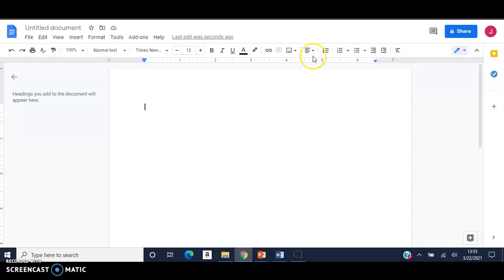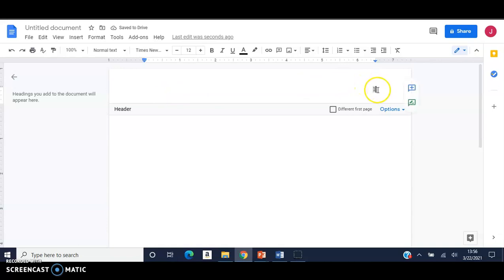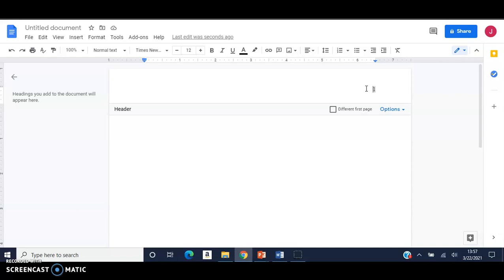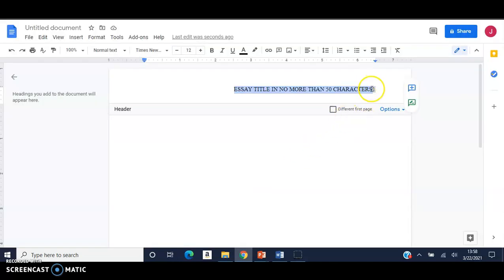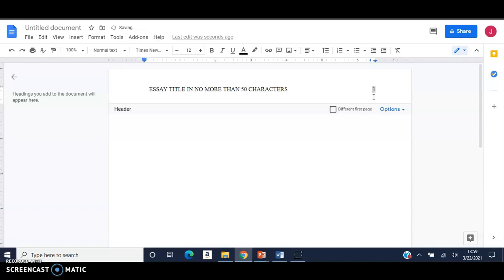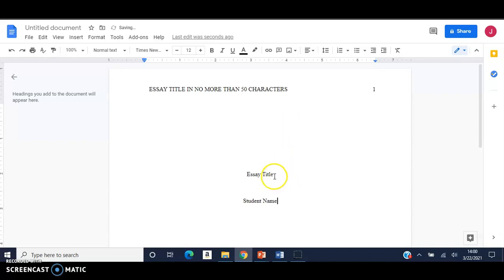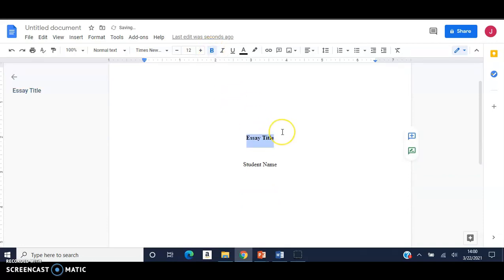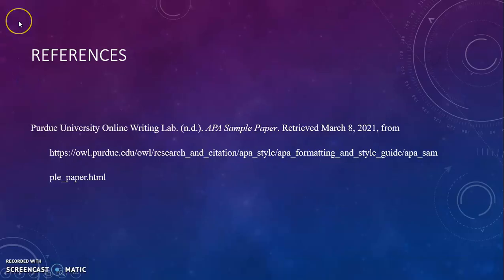APA 7 Title Page Demo Using Google Docs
Ever wonder how to get your APA Title Page formatted just right in Google Docs? In this video, Mr. Hebda of the Lackawanna College Writing Center shares all you need to know to get your title page set up!